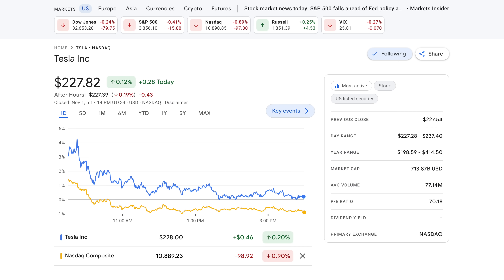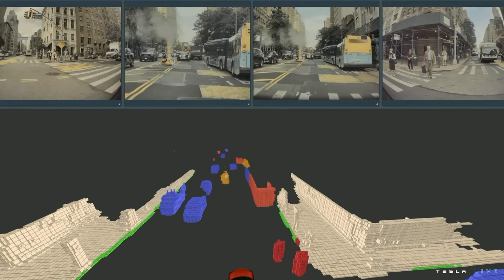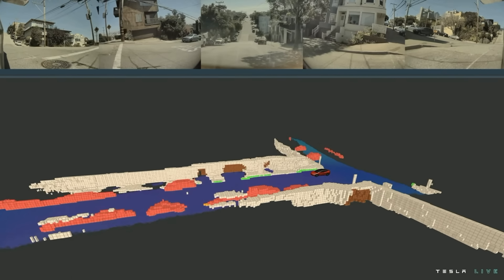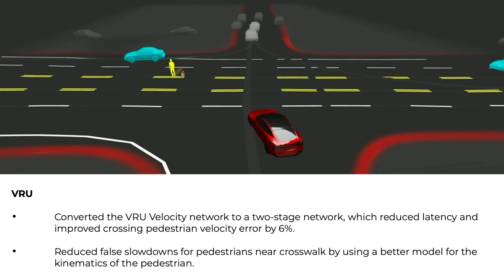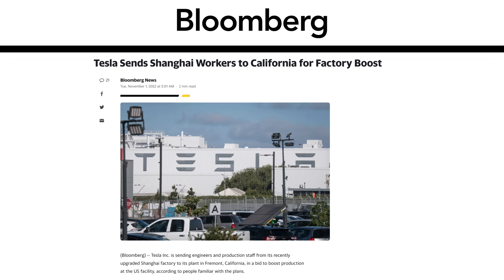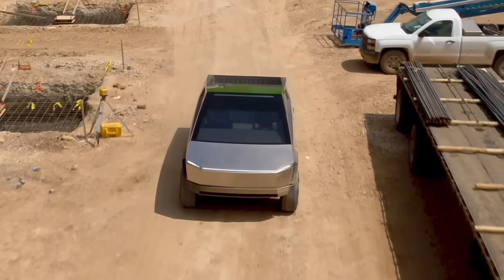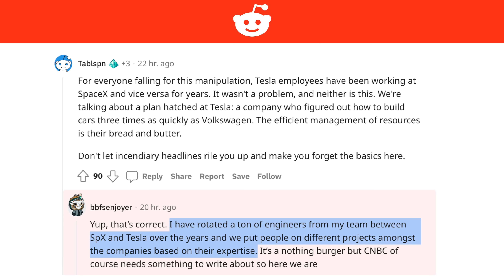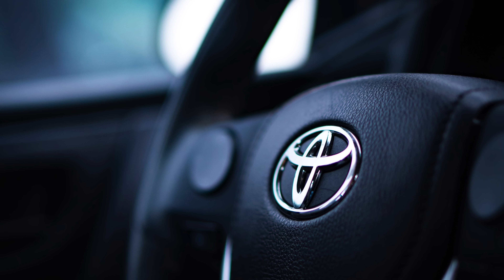FSD Release Notes Leaked, Cybertruck Report, Twitter Crossover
➤ Release notes for FSD Beta 10.69.3 leaked ahead of broader rollout
➤ Tesla China insured units for October
➤ Report on Cybertruck production timeline
➤ Tesla employees reportedly help out at Twitter
➤ Panasonic to begin battery factory construction
➤ Toyota reports earnings
➤ SpaceX launches Falcon Heavy